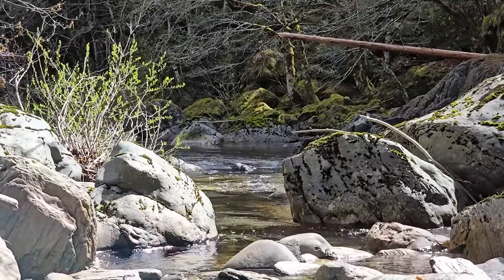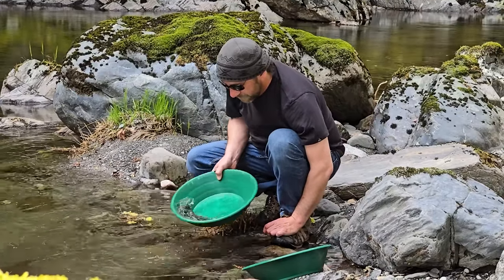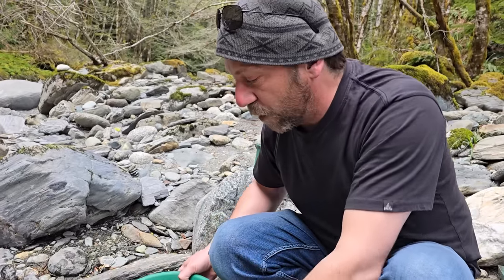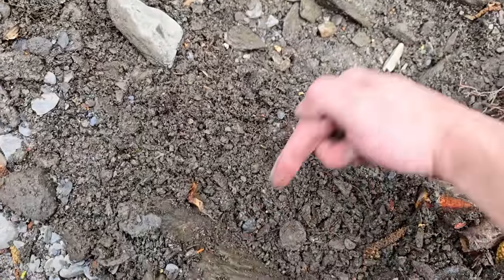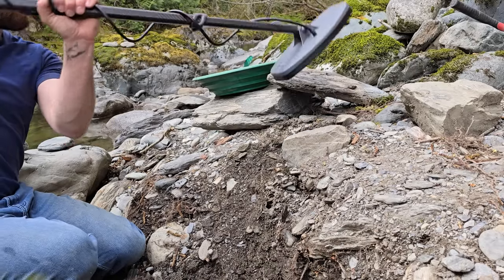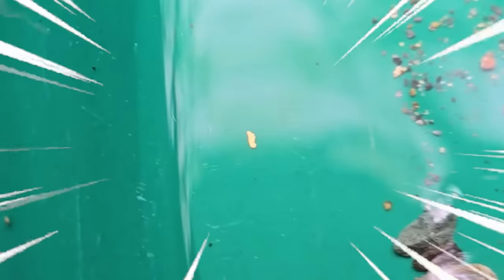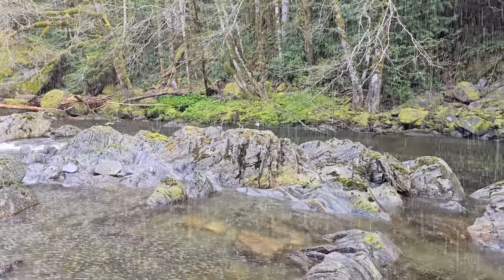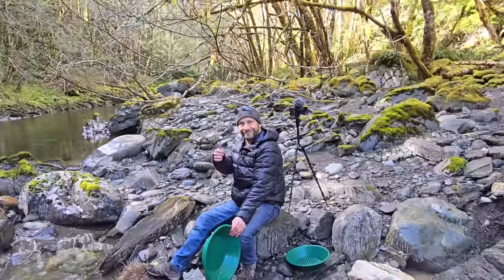It Took Him EIGHT YEARS To Find This Gold!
Steve Wallis (Camping With Steve) and I went out to do some gold panning on my favorite gold nugget claim in British Columbia! It took him eight years to find this gold you're about to see and I can't wait to see him find more!

Garret Supersluice Gold Pan
Gold Pan 1/4" Classifier
Full Classifier Set
Small Adventure Sluice
My Favorite Snuffer Bottle
Plastic Scoop